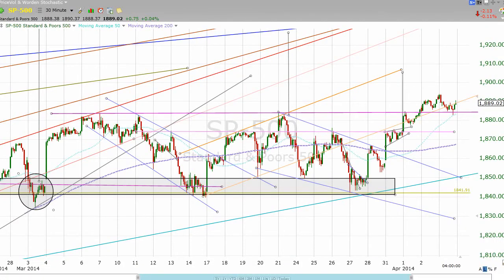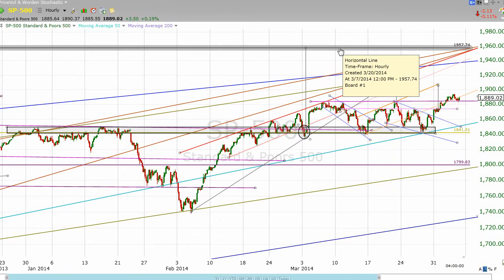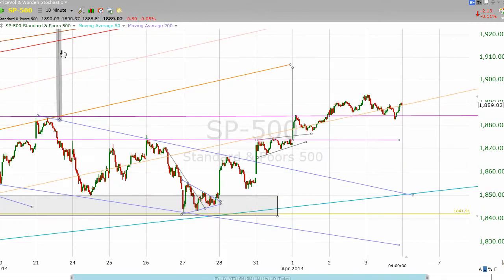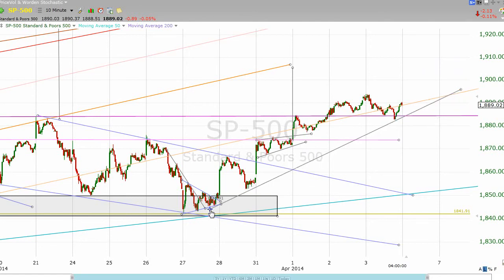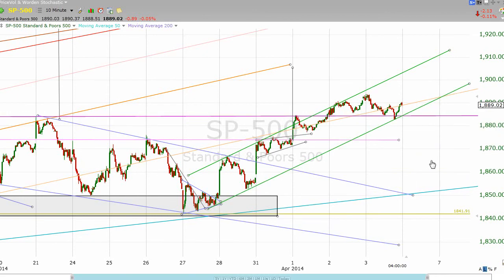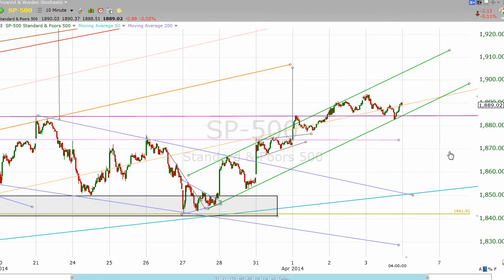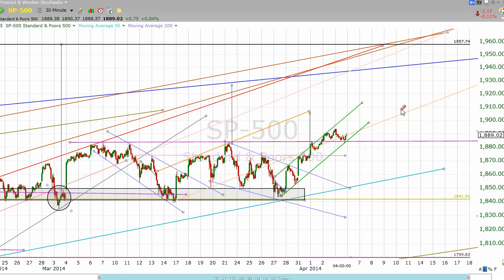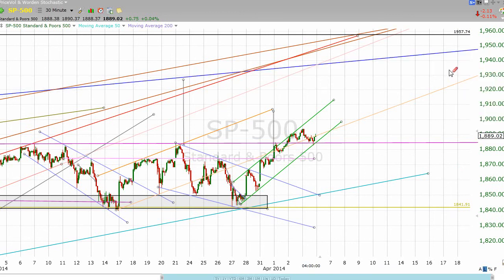S&P 500 Technical Chart Analysis for 4/3/2014